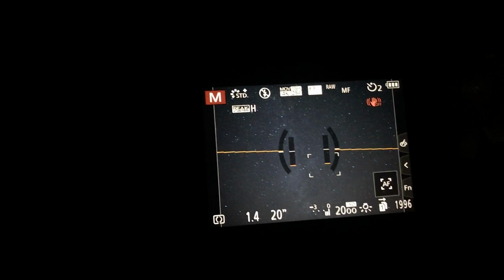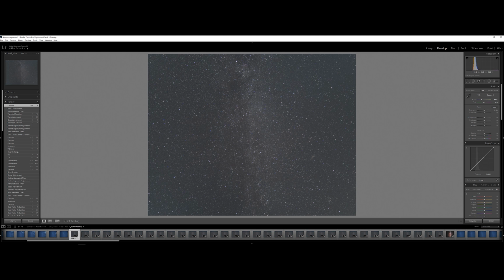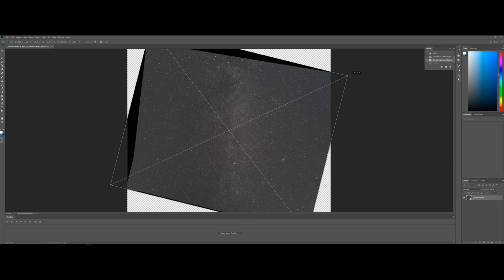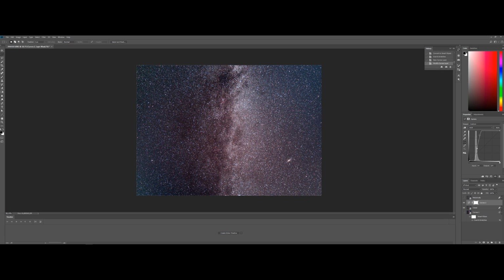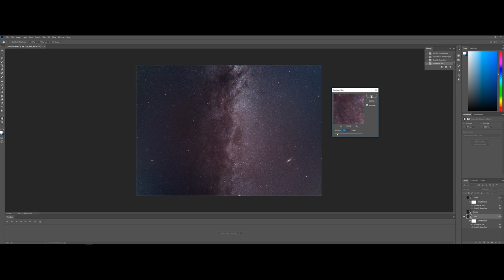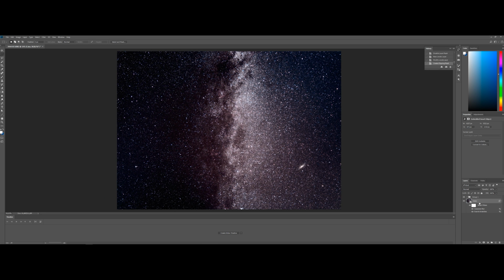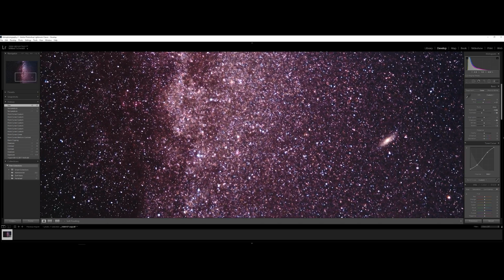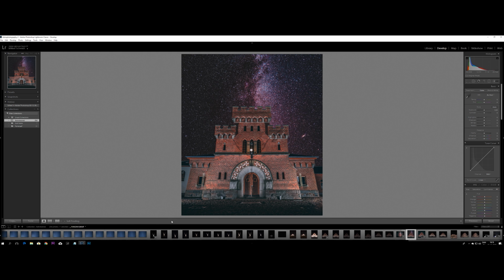How I Shoot And Process the MILKY WAY With The GH5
In this video I'll go through my entire process of photographing and compositing the Milky Way using a Micro Four Thirds camera. Also, for those of you using the famous Metabones/Viltrox EF-M2 + Sigma 18-35, you already have everything you need.

1. 00:18 - Weather Apps
2. 02:46 - Gear
3. 07:35 - Shooting
4. 10:29 - Processing